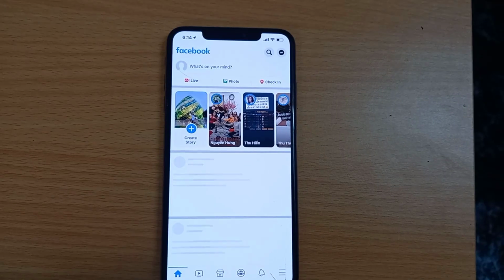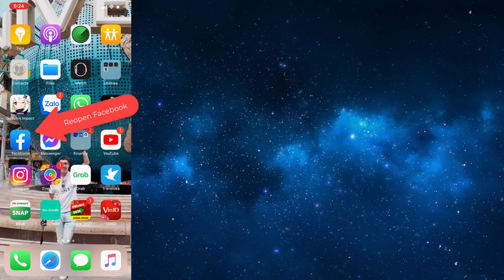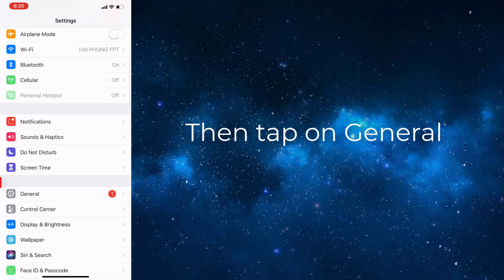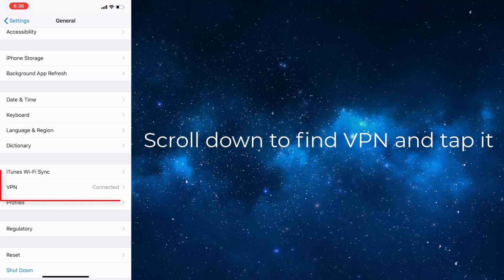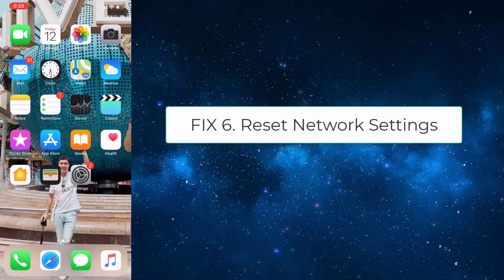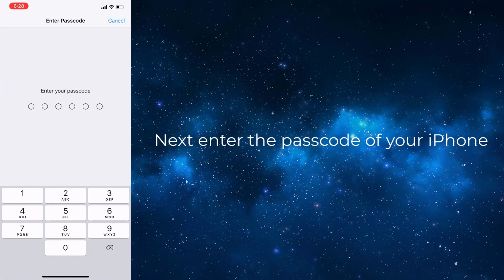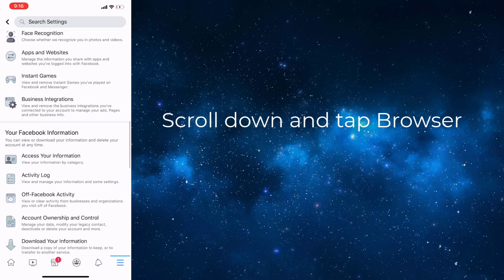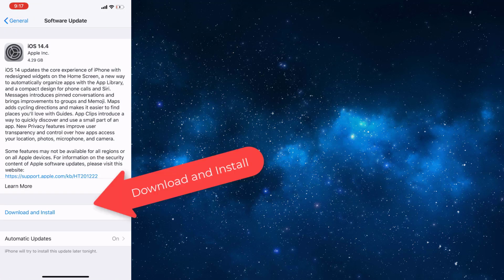(SOLVED) Facebook news feed not loading on iPhone/iPad in iOS 14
If you’re about to scroll the news feed on Facebook and it just doesn’t load properly, then this video is useful for you.
Fix 1. Force Quit Facebook and Re-open it
FIX 2: Turn On and Turn Off Airplane Mode
FIX 3. Restart your iPhone
Fix 4. Disable VPN
Fix 5. Update Facebook
FIX 6. Reset Network Settings
FIX 7. Clear Browsing History and Cache Memory
FIX 8. Update the iOS Version of Your iPhone